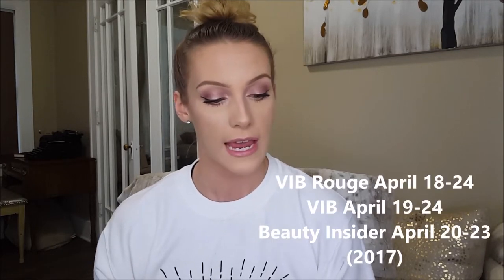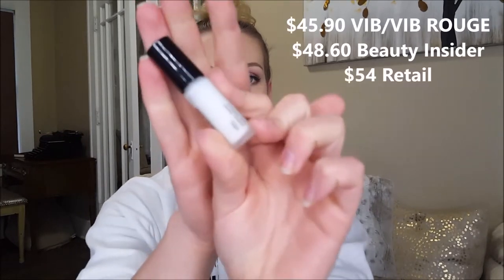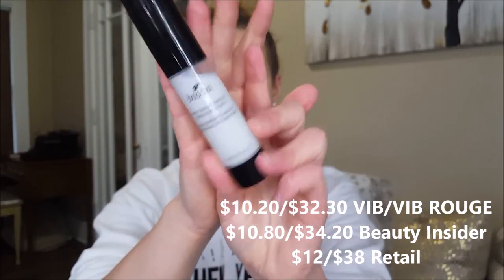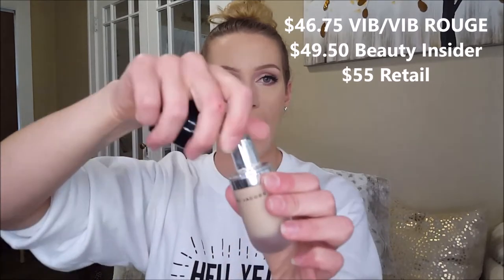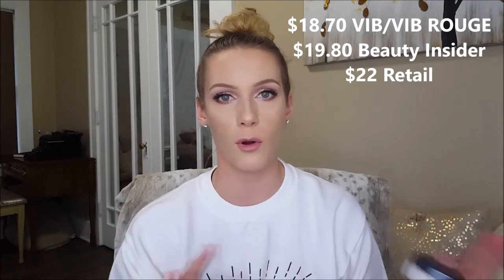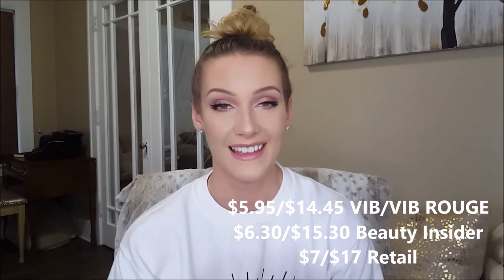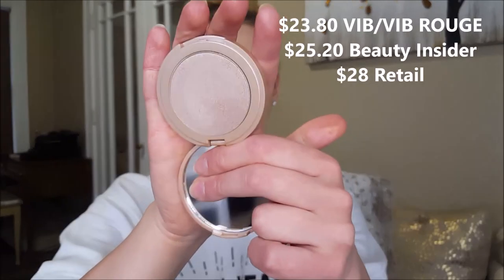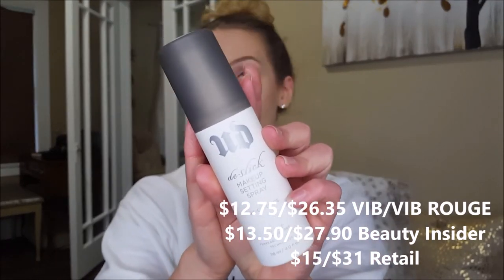SEPHORA VIB SALE RECOMMENDATIONS - APRIL 2017 | HOLY GRAILS AT SEPHORA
USE EBATES IF YOU'RE GOING TO SHOP THE VIB SALE! SEPHORA IS 4% CASH BACK, OR YOU CAN SHOP AT THE SEPHORA ON JCPENNEY'S WEBSITE AND GET 8% CASH BACK!!!

CODES:
April 18-24 | VIB Rouge: ROUGESPRING (includes free exclusive tote)
April 19-24 | VIB: VIBSPRING
April 20-23 | Beauty Insiders: BISPRING

♥ PRODUCTS MENTIONED
(0:48) Estee Edit Pore Vanishing Moisturizer
(1:43) Bare Minerals Blemish Remedy Mattifying Prep Gel
(2:25) Benefit Cosmetics The Porefessional Face Primer
(2:59) Hourglass Mineral Veil Primer
(4:22) Boscia White Charcoal Mattifying MakeUp Setting Spray
(5:17) OleHenriksen Counter Balance Oil Control Hydrator
(6:37) Urban Decay All Nighter Liquid Foundation
(7:18) Marc Jacobs Remarcable Full Cover Foundation Concentrate in Bisque Medium 26
(8:23) Cover FX Custom Cover Drops in N20
(9:36) Makeup Forever Ultra HD Invisible Cover Foundation
(10:28) Cinema Secrets Ultralucent Setting Powder in Colorless
(11:20) ILIA Soft Focus Finishing Powder
(12:20) IT Cosmetics Bye Bye Pores Pressed
(13:14) SEPHORA COLLECTION Bronzer in Los Cabos → ($7) OR ($17)
(14:03) Kevyn Aucoin The Contour Duo On The Go
(14:54) SEPHORA COLLECTION Illuminate Palette
(16:00) SMASHBOX Spotlight Palette in Pearl
(17:14) Tarte Amazonian Clay 12-Hour Highlighter in Stunner
(18:15) Anastasia Beverly Hills Brow Wiz in Taupe
(18:57) Urban Decay De-Slick Oil-Control Makeup Setting Spray
(19:37) SEPHORA COLLECTION Beauty Amplifier Set and Refresh Spray

♥ 50%+ OFF HIGH END MAKEUP & NAME BRAND PRODUCT
♥ MAKE MONEY SHOPPING ONLINE + $10 GIFT CARD JUST FOR SIGNING UP
♥ DISCOUNTED, GENTLY USED (&SANITIZED!!!) MAKEUP